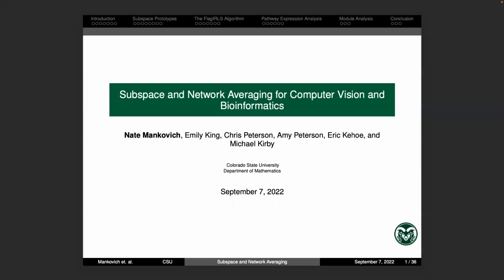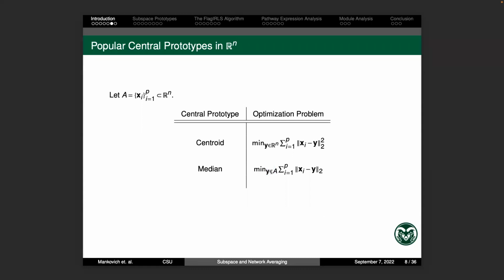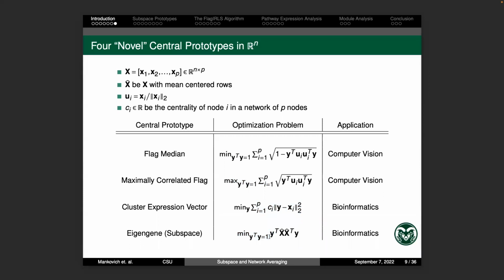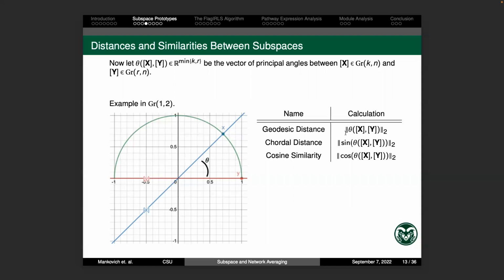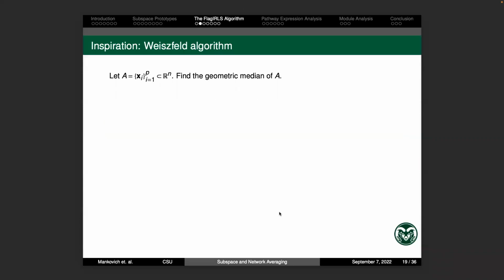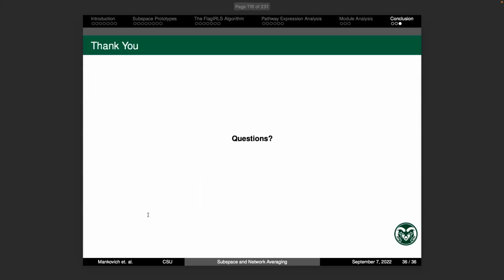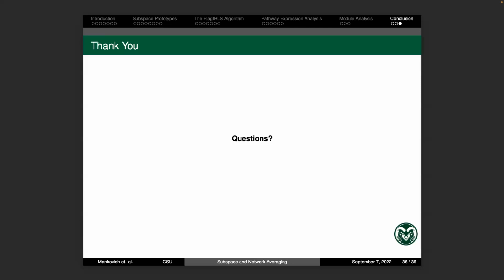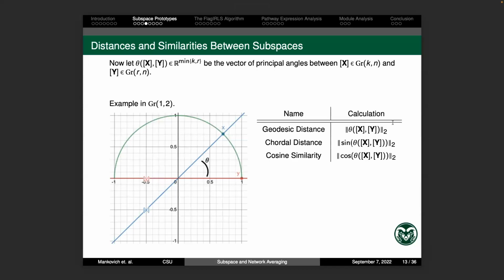Subspace and Network Averaging for Computer Vision and Bioinformatics -- Math Major Seminar